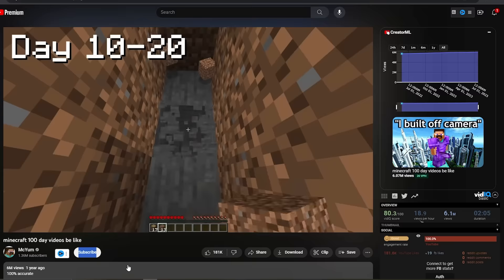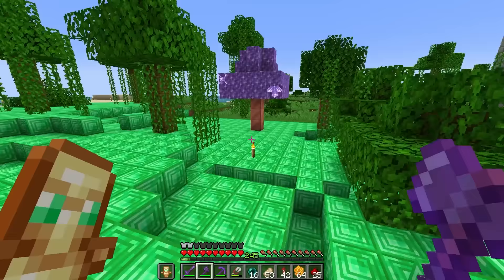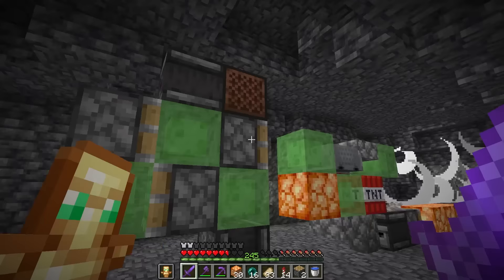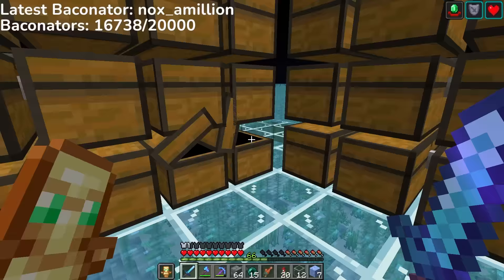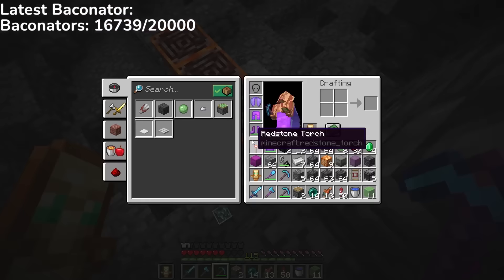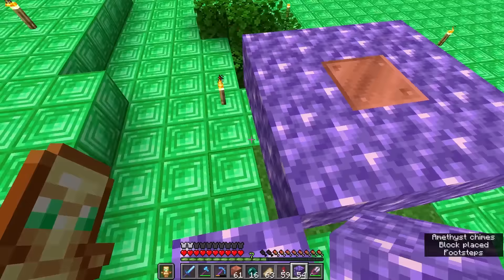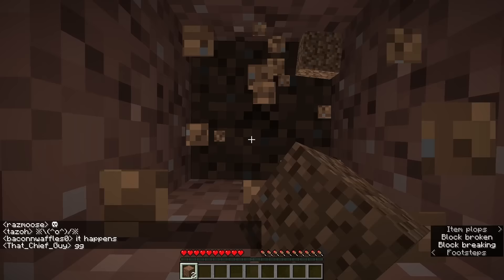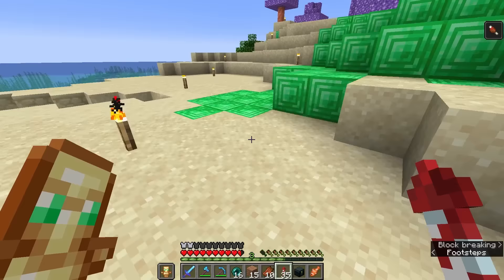I Built the Most Expensive Island in Minecraft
im a money maker what can i say

Featuring: @WenzoYT @tazoh @ThatChiefGuy @MylesMC @razzymoose

shoutout @planetlord for the edit at the beginning

i am baconnwaffles0, not baconwaffles0, baconwaffles, bacon waffle 0, baconwaffle0, or anyone else

1647
264,752